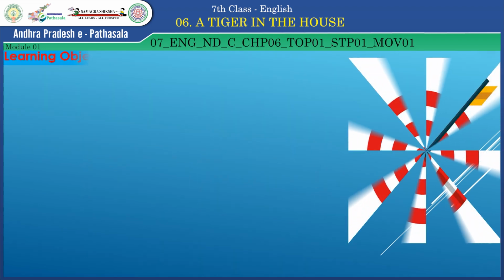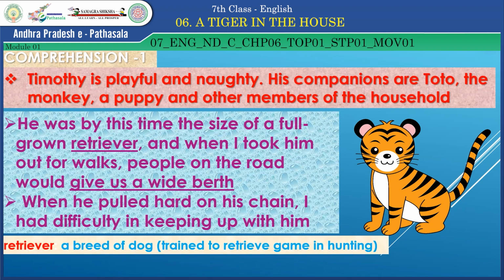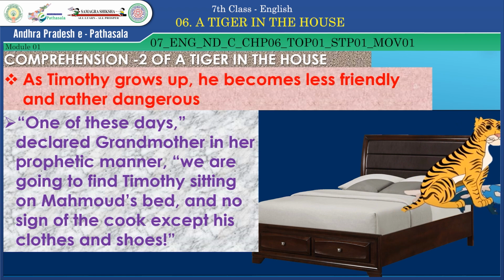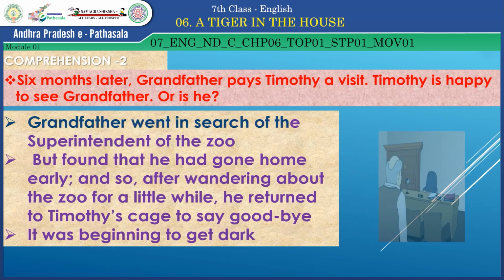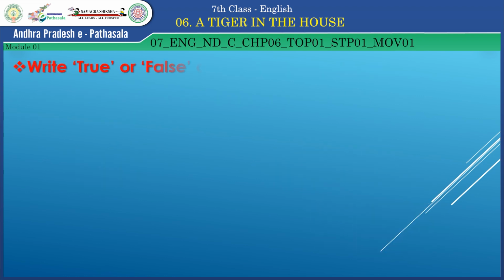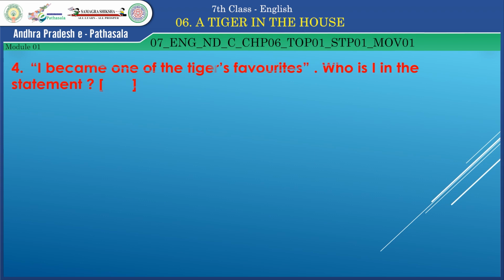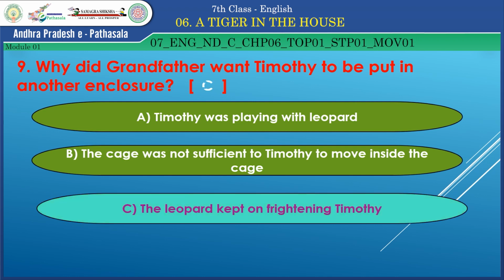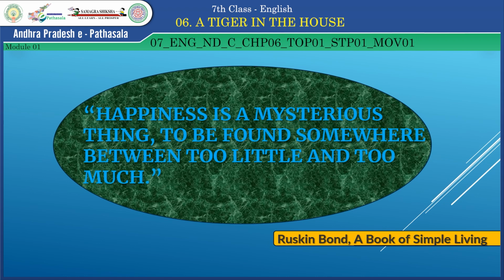7th Class _ English _ ND _ A Tiger In The House